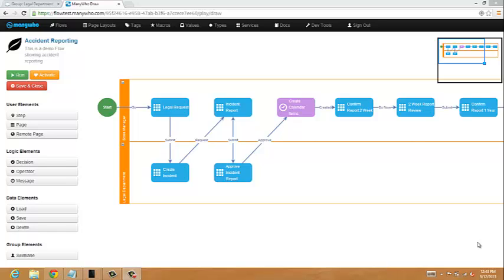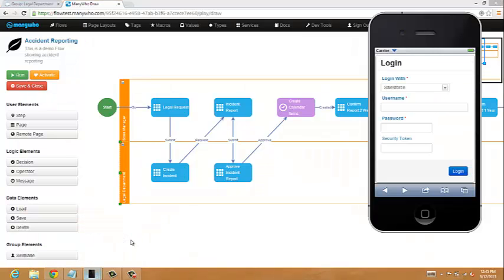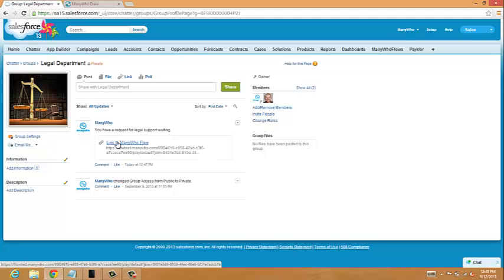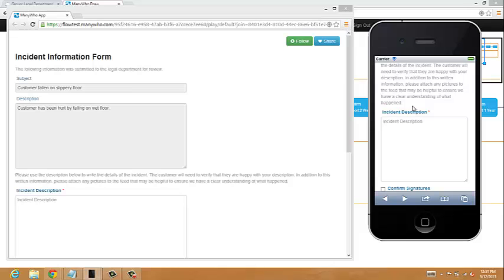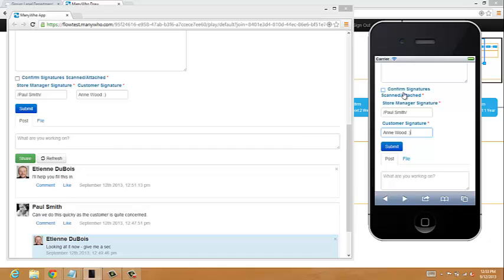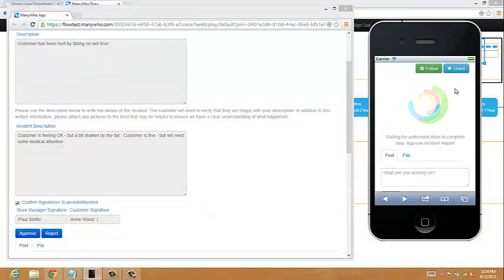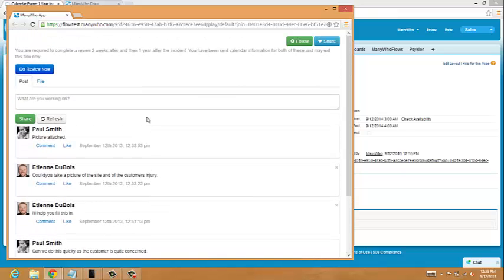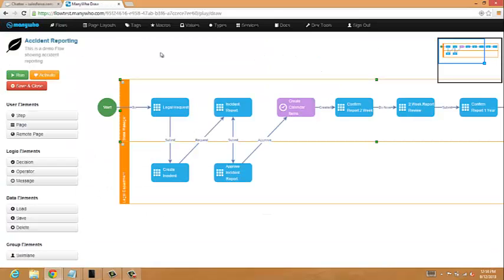Flow Demo: Social Swimlanes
This demo shows how you can pass work between colleagues and configure permissions based on the Chatter social network.  The app shows an example of a supermarket legal support app we demoed recently to a customer.